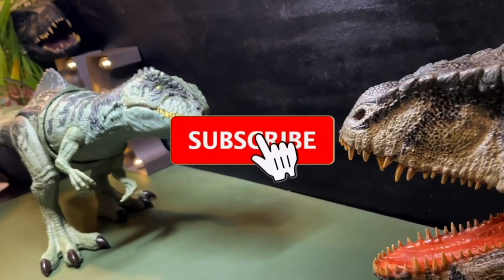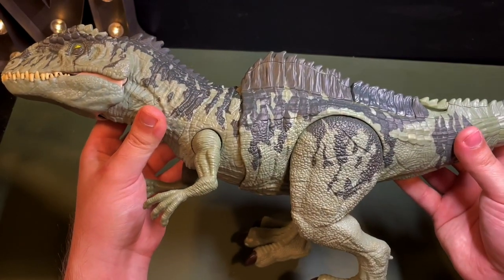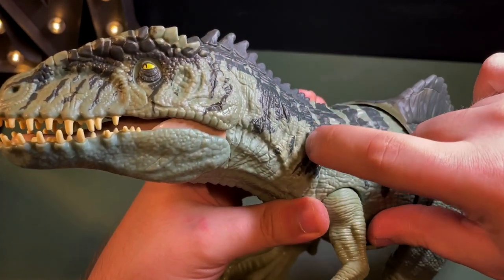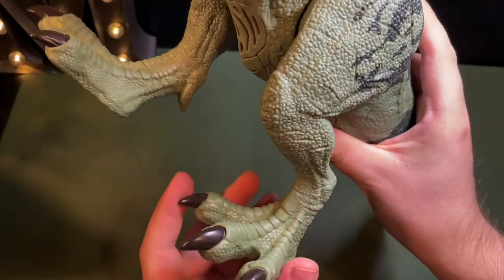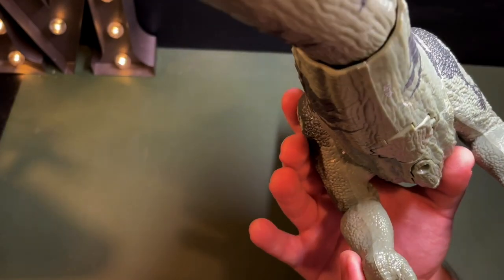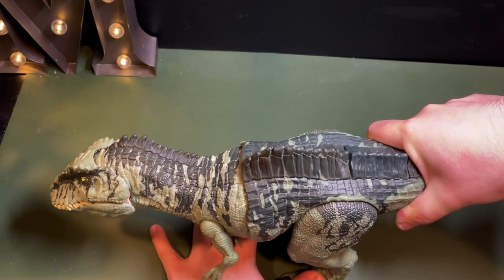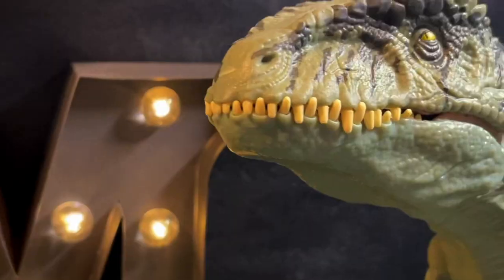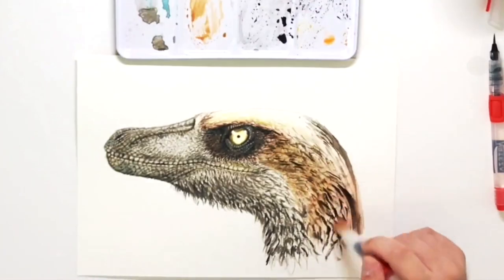Strike 'n Roar Giganotosaurus UNBOXING and IN DEPTH REVIEW - Mattel Jurassic World Dominion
I LOOVE THESE ARTEZA PAINTS!
I literally use them in every single project!

Acrylic Premium Paints, 120ml Pouches:
US: